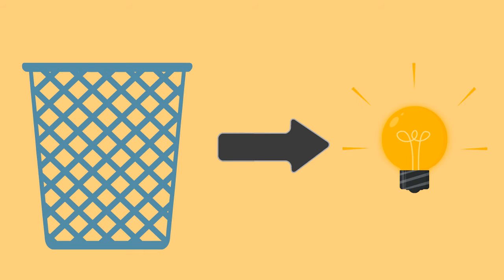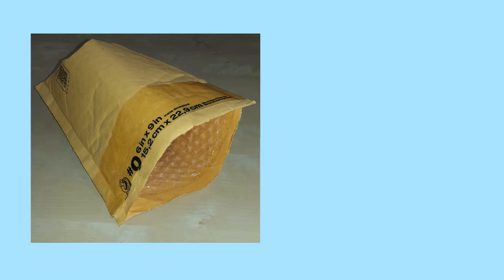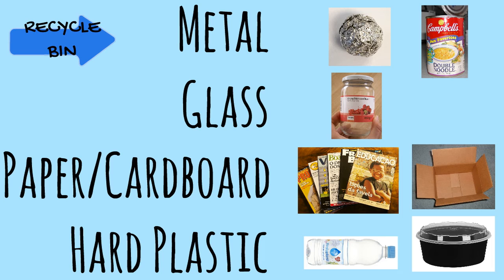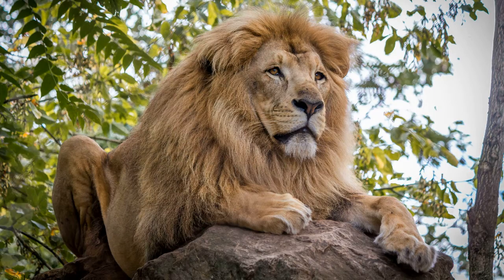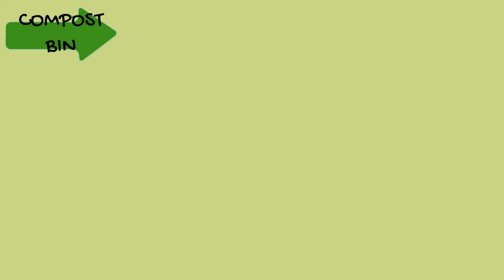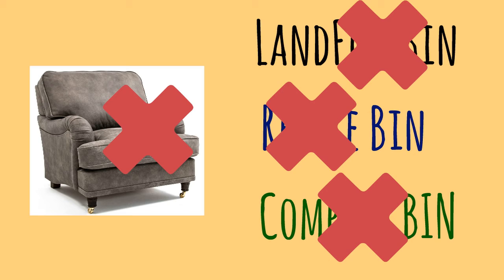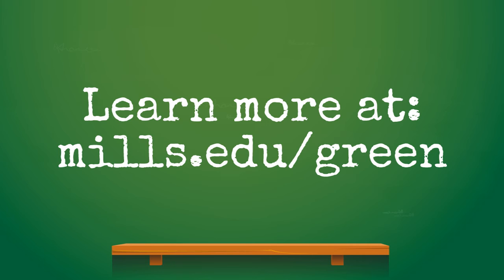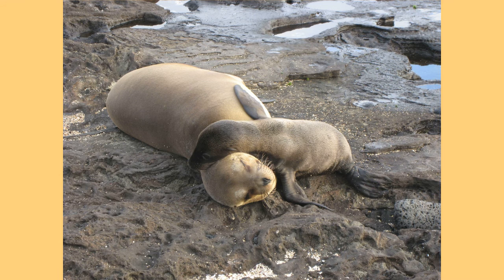Which Bin At Mills?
Learn how to properly sort everything you're trying to get rid of, and what happens to items after they're tossed in the bin.